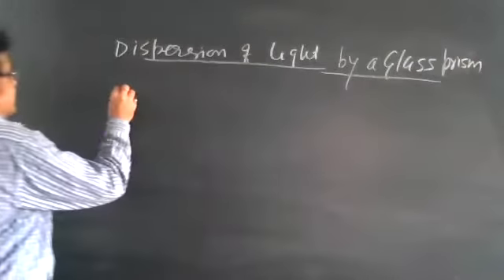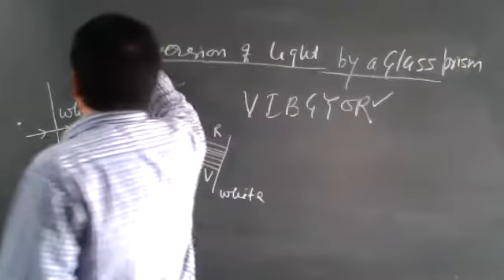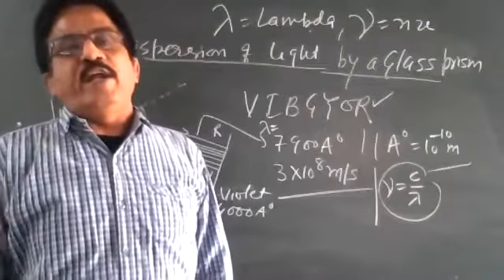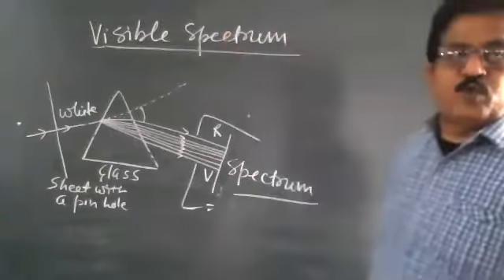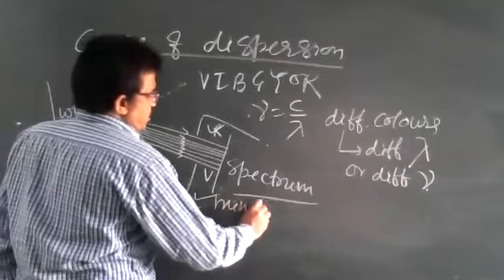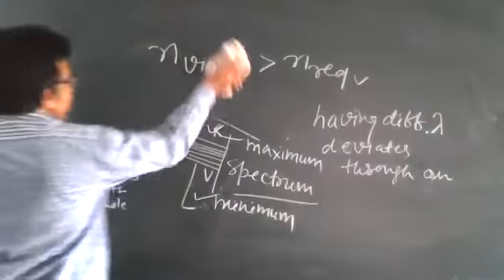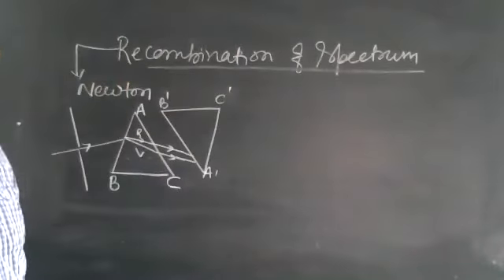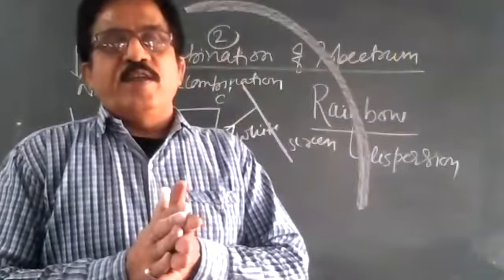X Dr Puri Dispersion of light